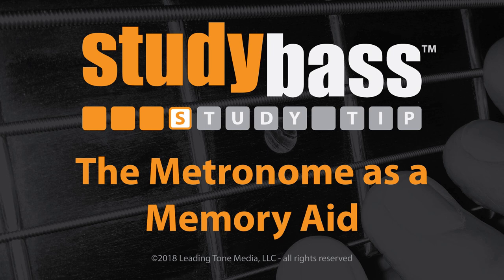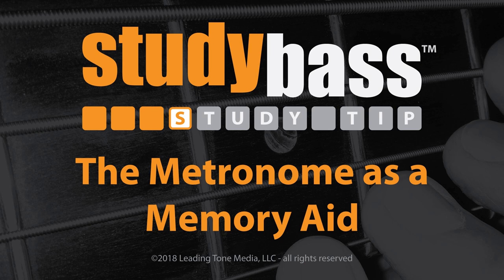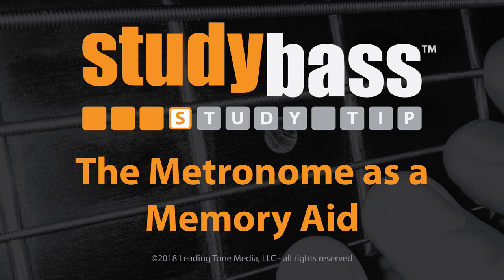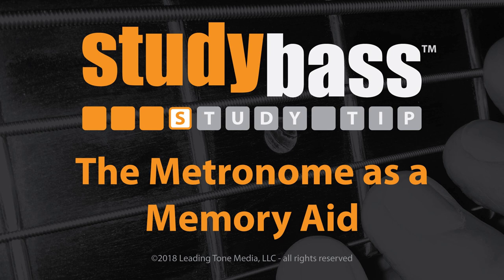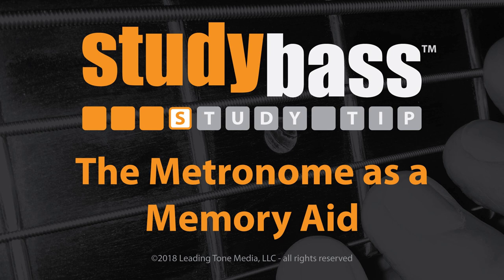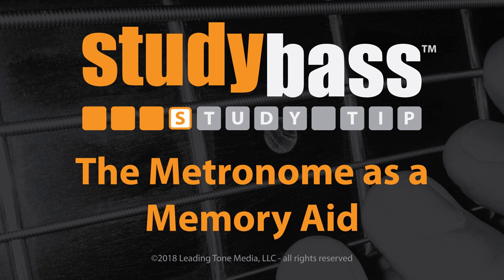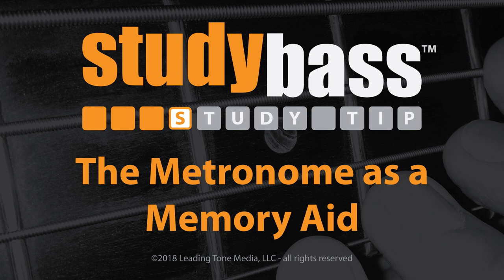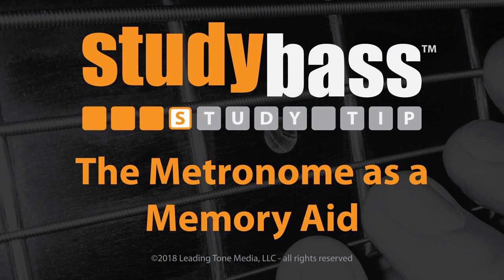The Metronome as a Memory Aid | StudyBass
One of the metronome's most important uses is not for developing better rhythm, but for helping you memorize things better and faster. In this post I explain how the metronome helps you memorize the many, many things you need to memorize as a musician. It's one of the most beneficial practice tips I teach my students. Try it and you'll see serious gains when trying to memorize scales, arpeggios, songs and everything else in music.

Your teacher, Andrew Pouska, has taught hundreds of private students for 25 years and created StudyBass in 2003 (before YouTube!).

StudyBass is a free resource for bass players. Get free bass lessons, tools for bass players, gear articles, and more